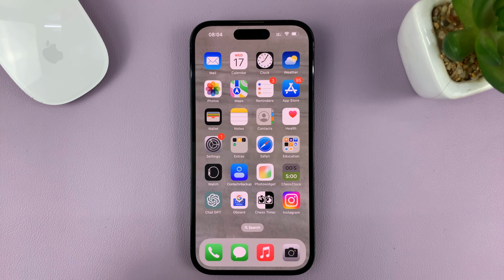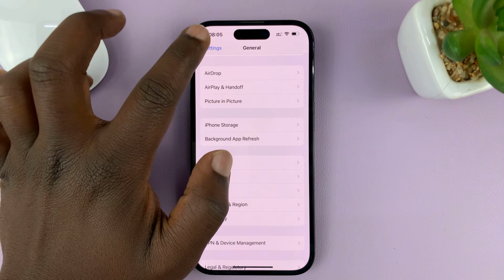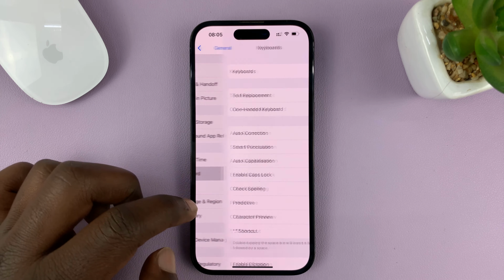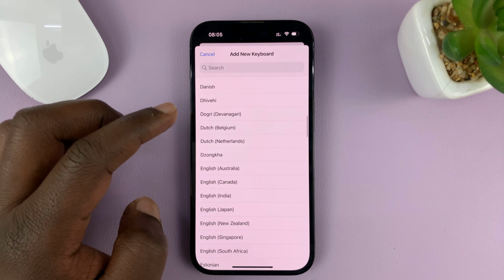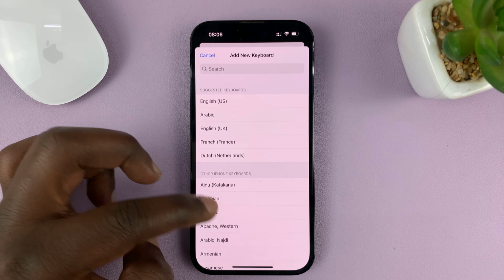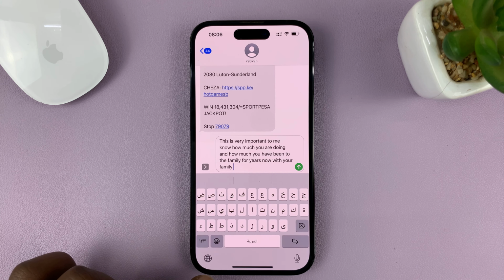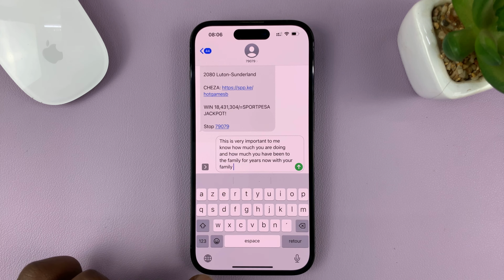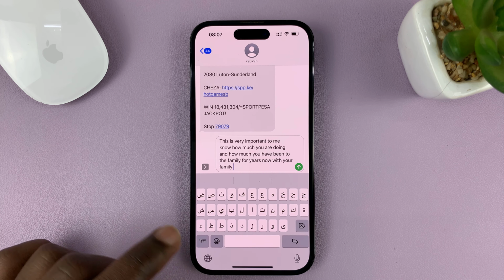How To Add Languages To iPhone Keyboard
In this video tutorial, we'll guide you through the process of adding languages to the keyboard on your iPhone.

If you've ever needed to communicate in a different language or simply want to explore the world of multilingual typing, this is the perfect tutorial for you. We'll show you step-by-step how to expand your iPhone's language capabilities, enabling you to seamlessly switch between languages while typing.

Mastering this skill will not only make your iPhone experience more personalized but also enable you to connect with people from different cultures and backgrounds. Whether you're a frequent traveler, language enthusiast, or simply curious about enhancing your iPhone's functionality, this tutorial will equip you with the knowledge you need.

Throughout the video, we'll cover all the necessary steps to add new languages to your iPhone's keyboard. From accessing the settings menu to selecting the desired language and configuring the keyboard options, we'll ensure you have a clear understanding of each process.

Add Languages To iPhone Keyboard:

Step 1: Accessing Language Settings
To begin, unlock your iPhone and navigate to the Settings app. The Settings app is represented by a gear icon and is usually located on the home screen or in the app library. Once you have opened the Settings app, scroll down and tap on "General."

Step 2: Selecting Keyboard
Within the General settings, you will find various options. Look for and tap on "Keyboard." This will take you to the Keyboard settings page, where you can configure different aspects of your keyboard.

Step 3: Adding New Languages
On the Keyboard settings page, you will see an option called "Keyboards." Tap on it, and you will be presented with a list of currently enabled keyboards on your device. To add a new language, tap on "Add New Keyboard."

Step 4: Choosing the Desired Language
In the "Add New Keyboard" section, you will see a comprehensive list of available languages. Scroll through the list and select the language you want to add to your keyboard. You can also use the search bar at the top of the screen to quickly find a specific language. Once you have found the language you desire, tap on it to add it to your keyboard.

Step 5: Switching Between Languages
With the new language added to your keyboard, you can now switch between languages seamlessly while typing. When you are in an app or any text field, tap on the globe icon located on the keyboard. This will cycle through the enabled languages, allowing you to choose the one you want to use. Alternatively, you can also swipe left or right on the spacebar to switch between languages quickly.

Cell Phone Tripod Adapter